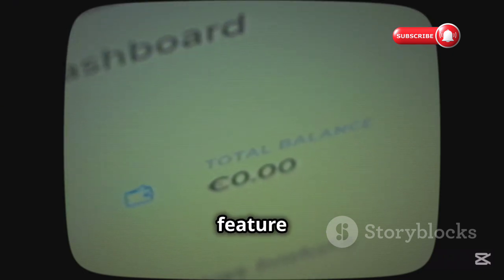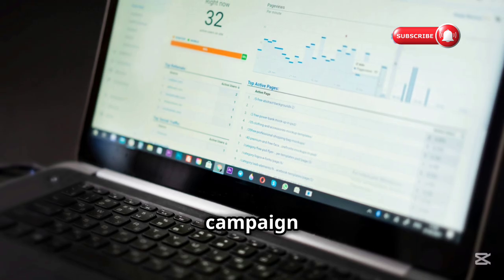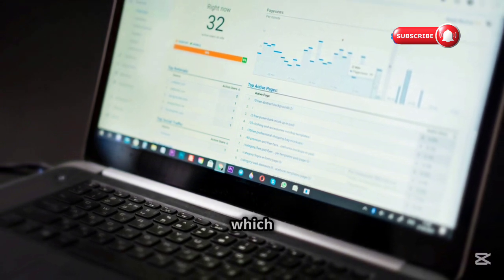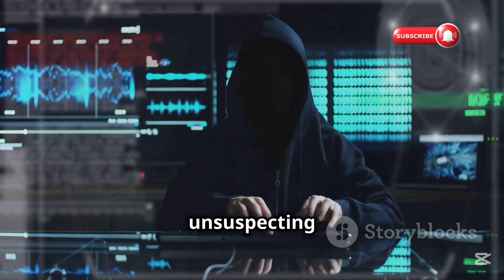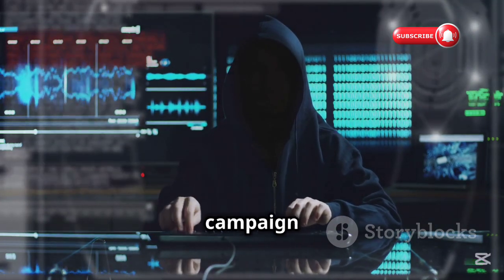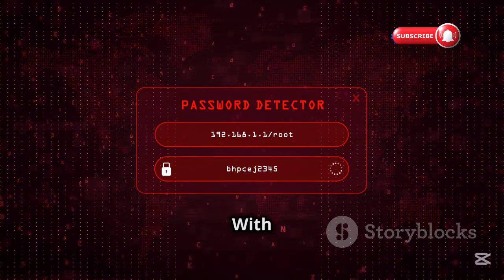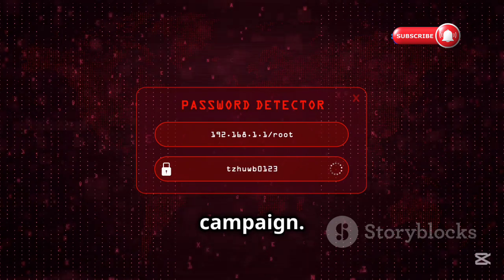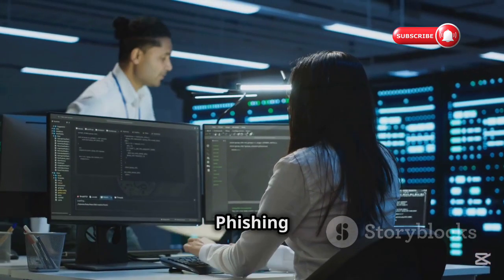Phishing Like a Pro with Zphisher on Kali Linux 2024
The world of phishing techniques using the powerful Zphisher tool. Whether you’re a beginner or an experienced hacker, this step-by-step guide will empower you to set up your phishing campaigns safely and effectively on Kali Linux.

With dark, energetic background music and clean subtitles for easy comprehension, you'll grasp every crucial detail. Join us as we blend knowledge with action and explore the cutting-edge methods of 2024.

OUTLINE:

00:00:00 The Threat of Phishing
00:00:41 A Powerful Tool for Ethical Hacking
00:01:13 Getting Started with Zphisher on Kali Linux
00:01:46 Exploring Zphisher's Arsenal
00:02:22 Crafting the Perfect Phishing Campaign
00:04:49 Launching Your Campaign
00:07:06 Analysing Phishing Data
00:08:53 Protecting Against Phishing
00:09:31 Continuous Learning

| Thanks |